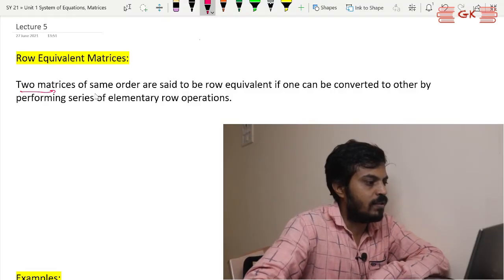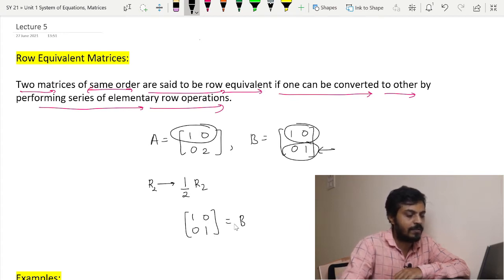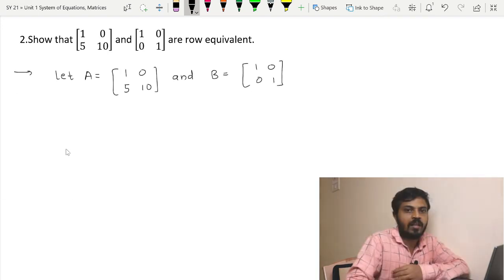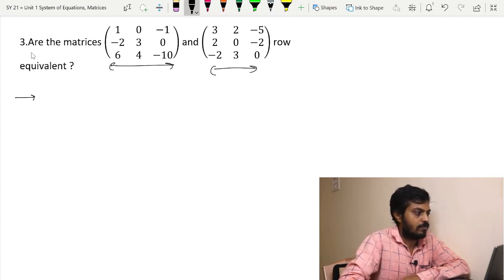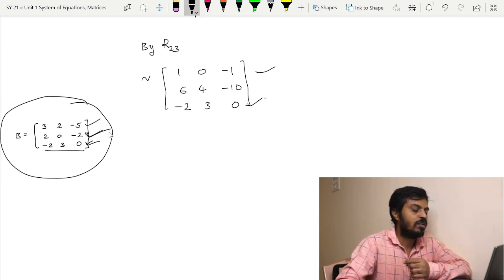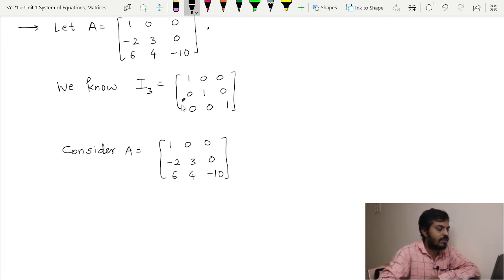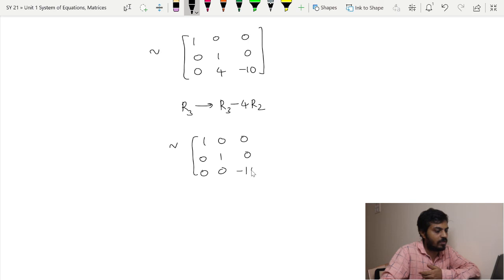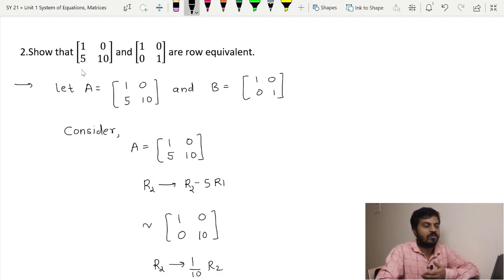Row Equivalent Matrices